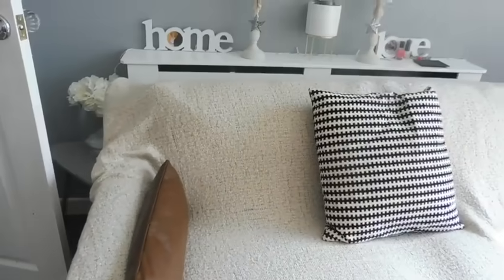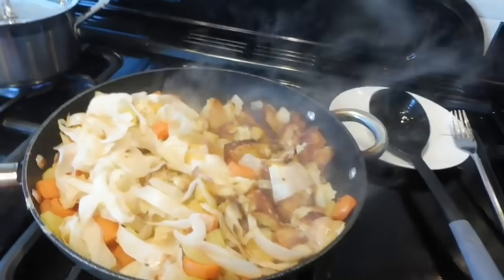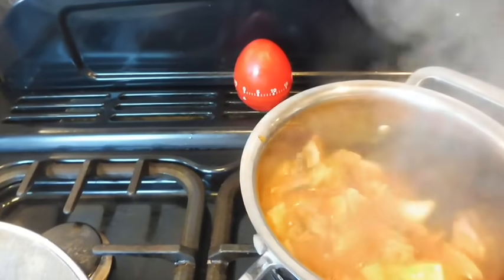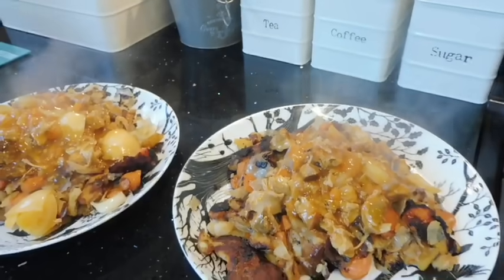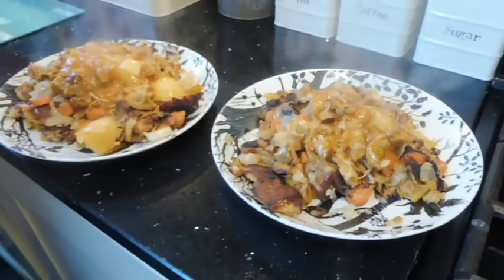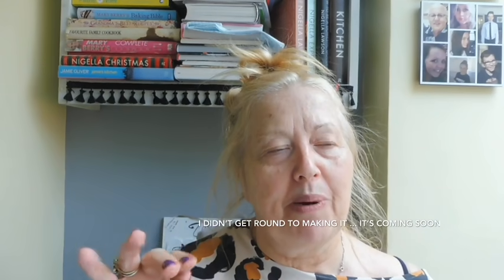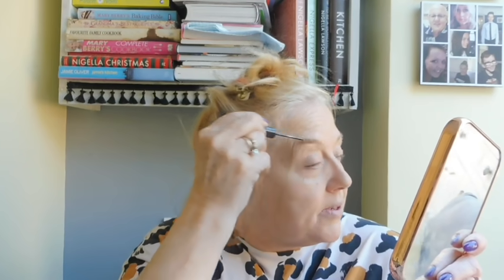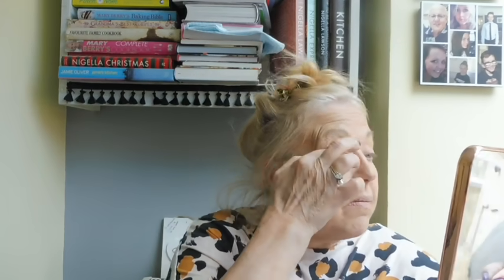VLOG- A few Days In My Life/Top Tip To Remove Scratches From Leather Furniture/Getting Things Done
Today’s video is a compilation of a few days as apposed to a weekly Vlog.  Yep once again we have moved the dining room around 🙈 I have also shared my top tip to remove scratches from leather furniture.

I hope you enjoy this video, thank you all so much for watching, please keep safe.